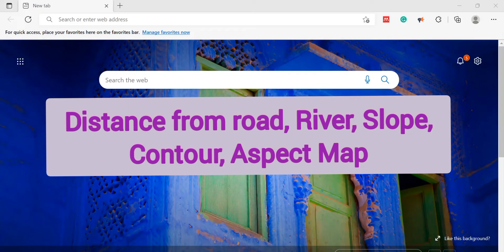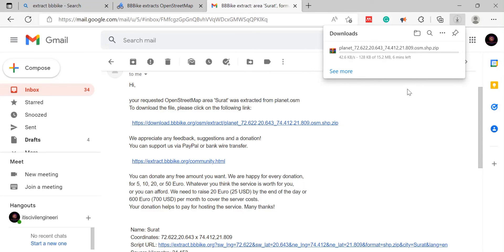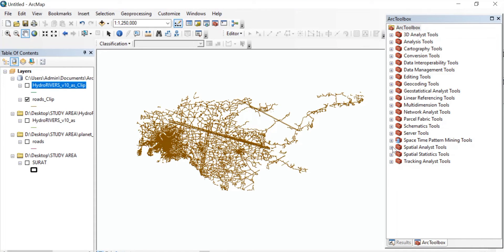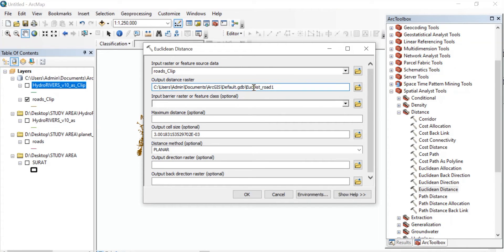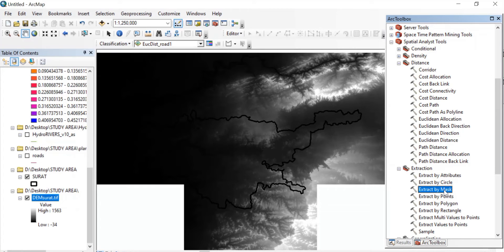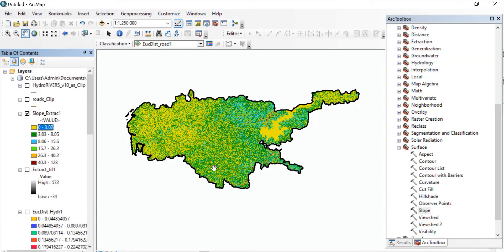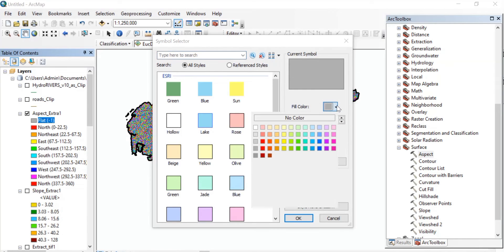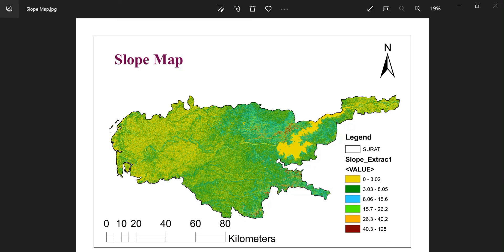DISTANCE FROM ROAD, RIVER | ASPECT MAP, CONTOUR MAP AND SLOPE MAP IN ArcGIS